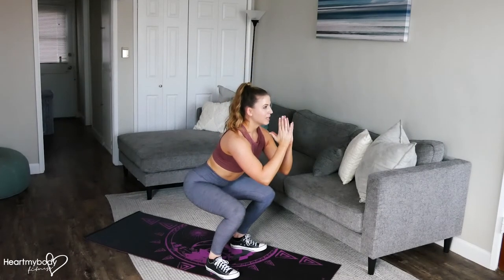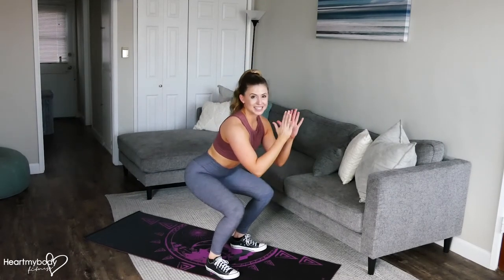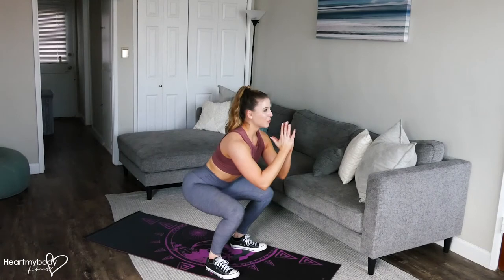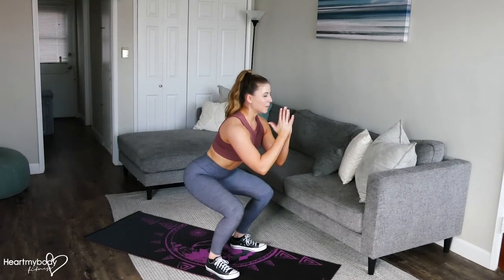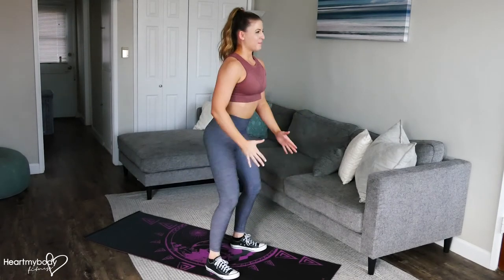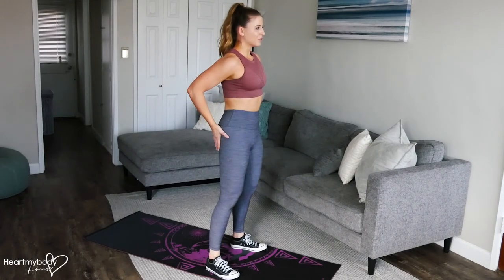How to do a Squat with Pulse